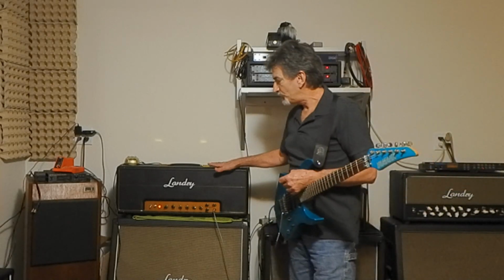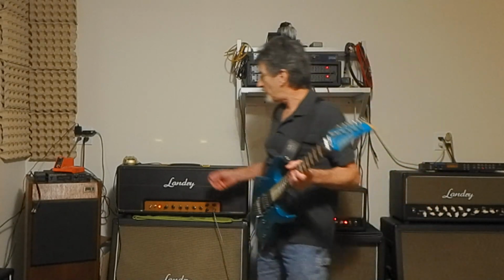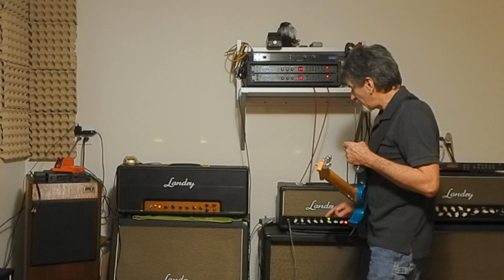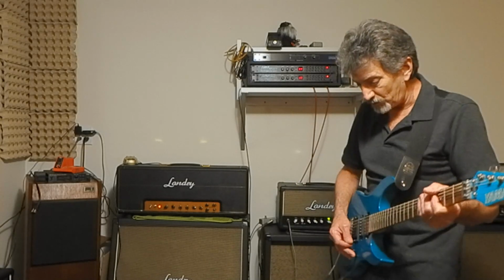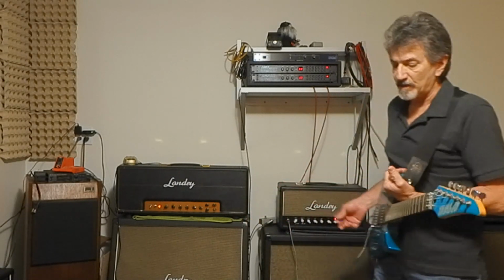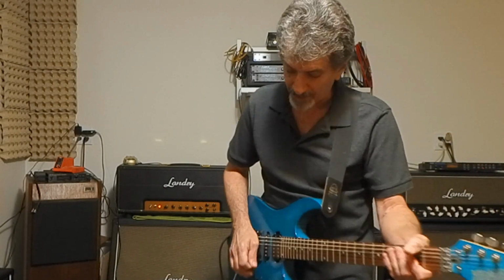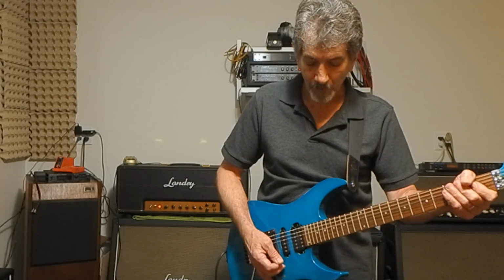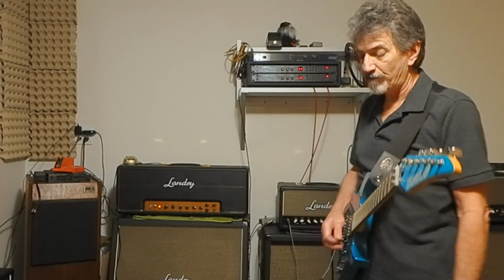My LS30 is now "lexified"!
I couldn't resist it, when someone asked me if I could "lexify" an LS30. Now I love my LS30 even more!